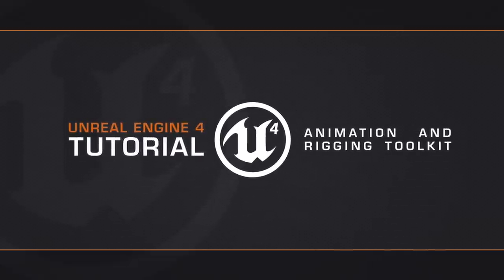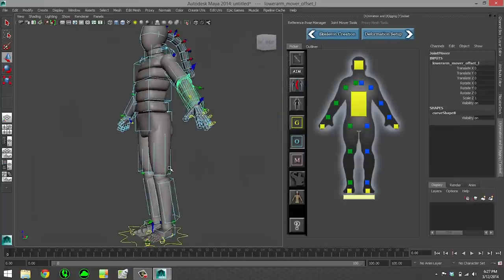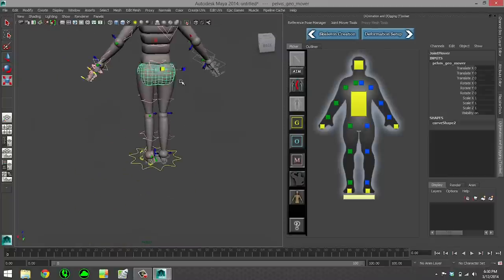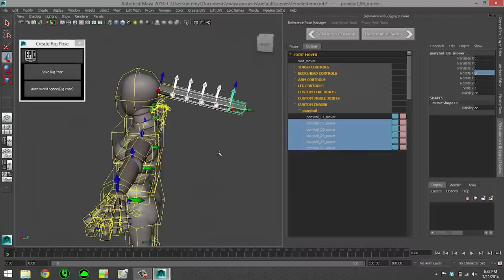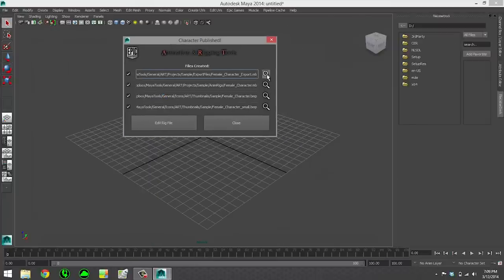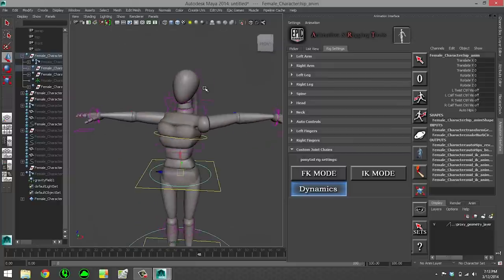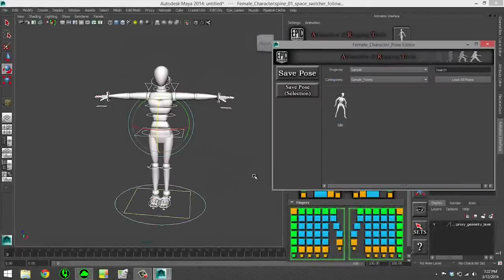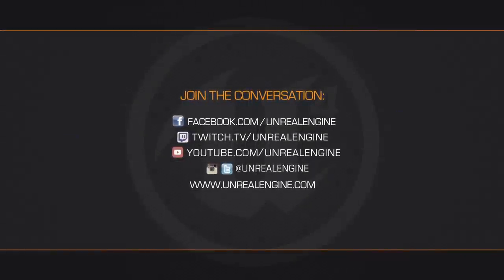ART: Animation & Rigging Toolkit Overview | 01 | Tutorial Series | Unreal Engine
Check out an overview of the Animation and Rigging Toolkit! This is the toolset Epic Games' lead technical animator Jeremy Ernst created for our own internal projects, and now Unreal Engine licensees and subscribers can have it too!